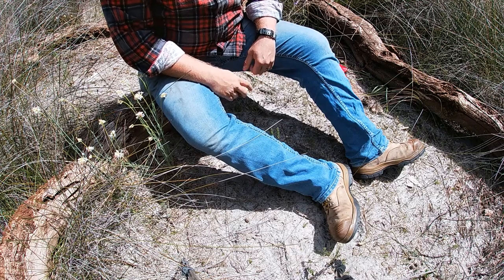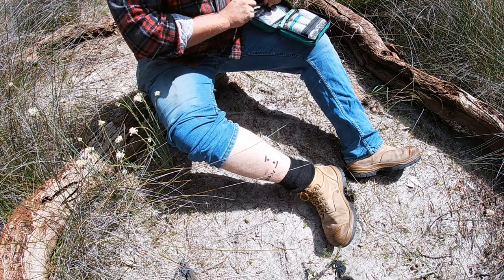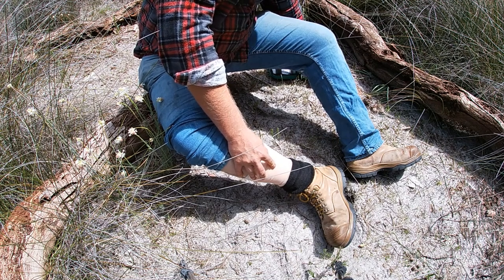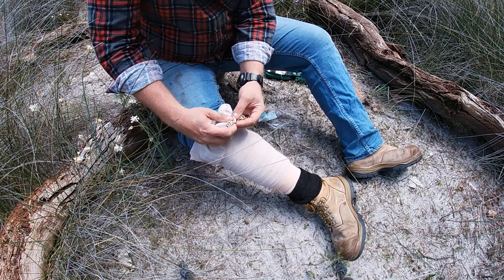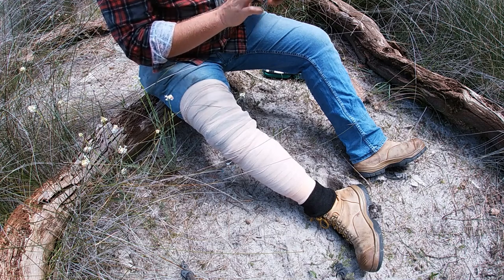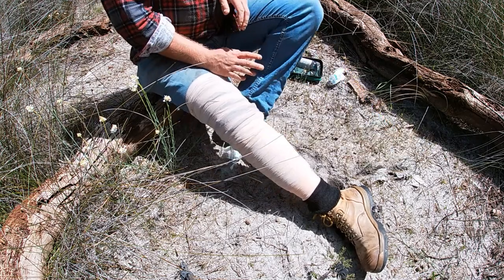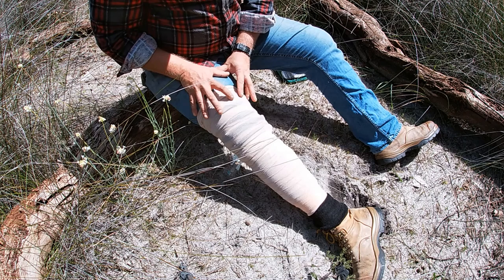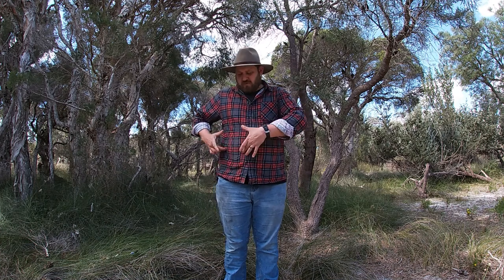Treating a Snake Bite out in the bush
This is just a quick guide on how to treat a snake bite you receive in the bush. This is only first aid and not a full medical treatment.
Proper medical assistance should be sought as soon as possible.
Please remember ALL snake bites should be treated as venomous.
In ANY emergency in Western Australia always call Triple Zero.